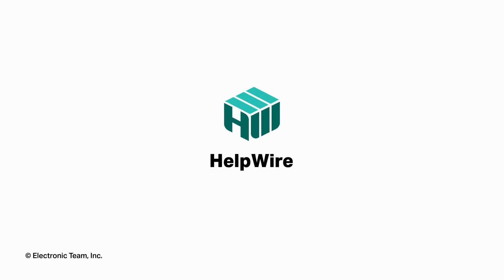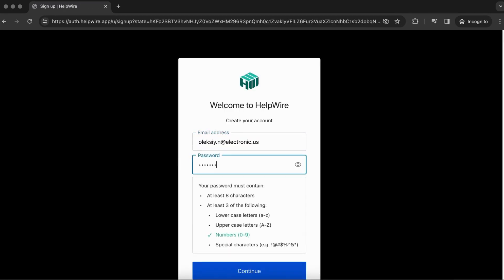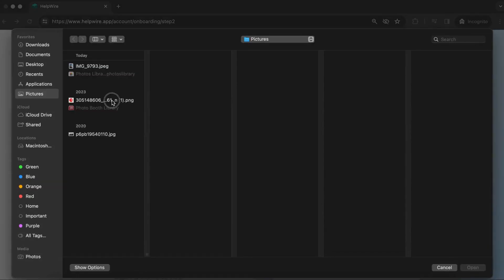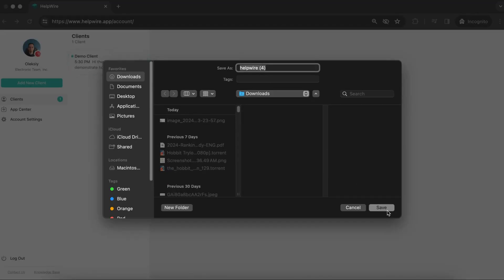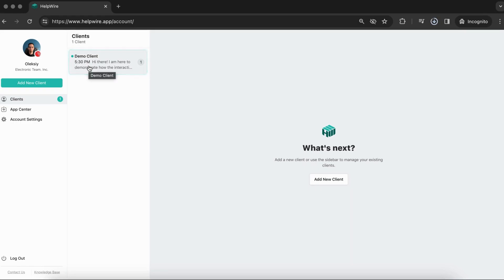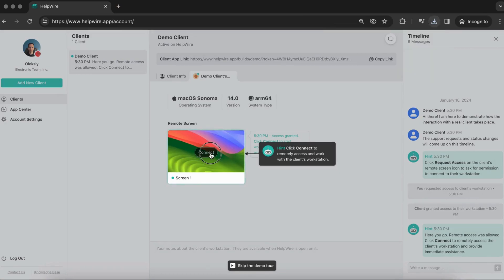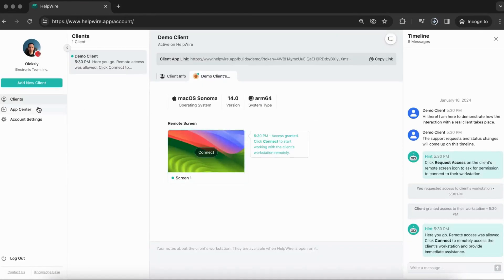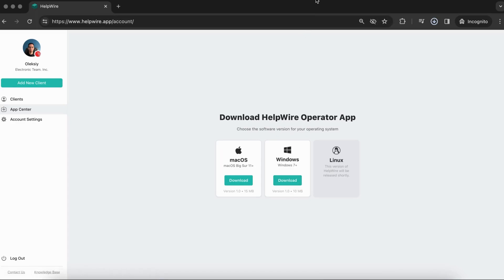How to download and install the HelpWire Operator app for your platform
In this comprehensive tutorial, we explore various methods to download the HelpWire Operator application directly from your web account.

Whether you're a beginner or an experienced user, this guide is designed to provide you with clear, step-by-step instructions to ensure a smooth download process.